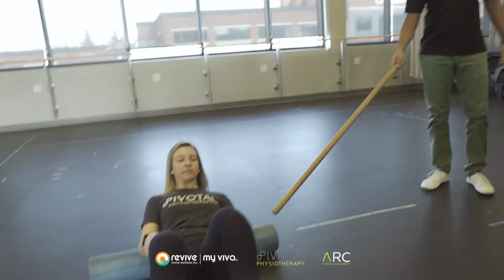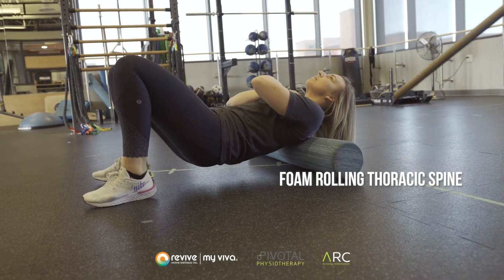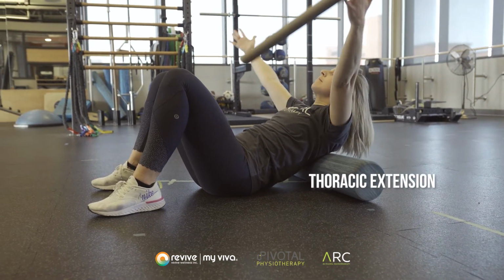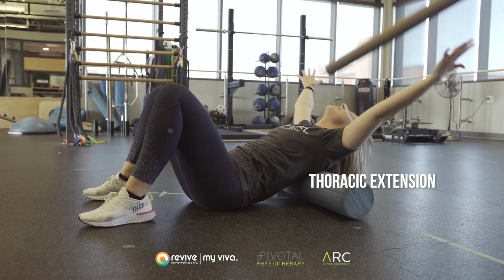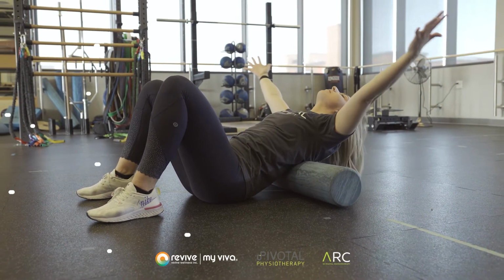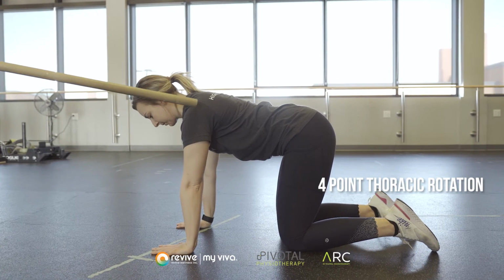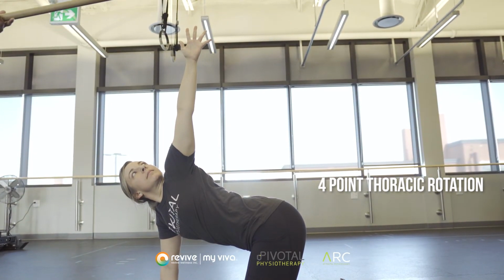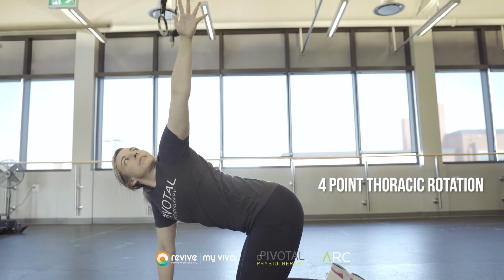Motivation and Movement Series - Thoracic Spine Mobility (Video 4)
This is the fourth video in a series of 7 videos about Motivation and Movement in collaboration with the team at Pivotal Physio. Stay home, stay safe!

Hosted by Raj, Danielle and Marek from Pivotal Physio.